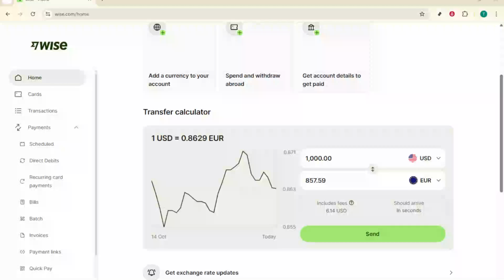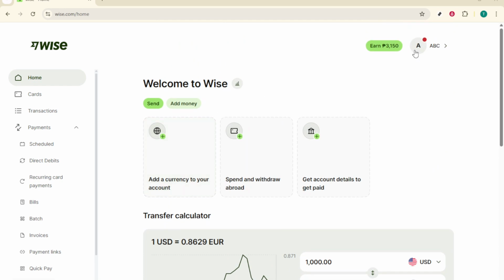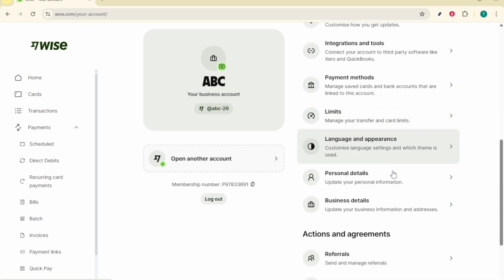Verify Your Account on Wise Easily [2025 Guide]